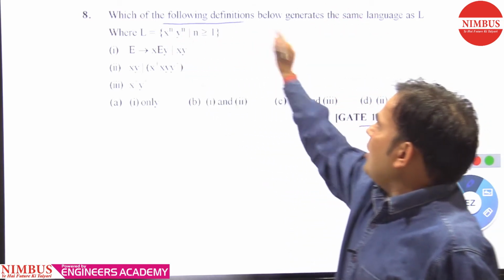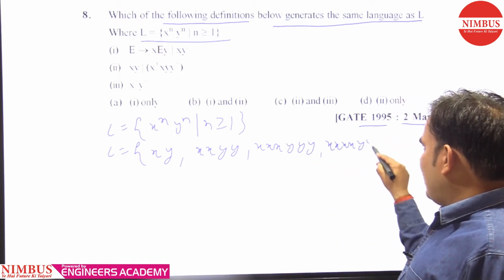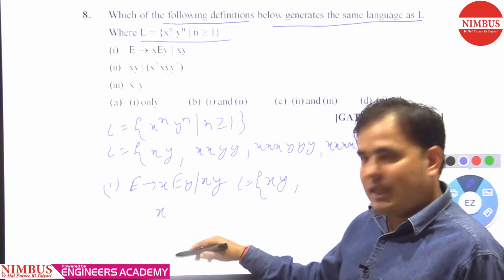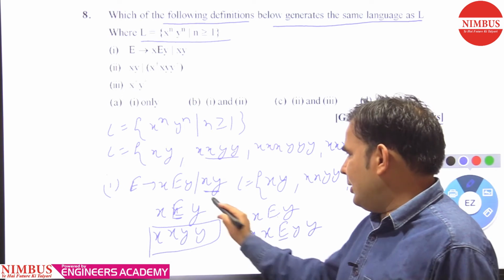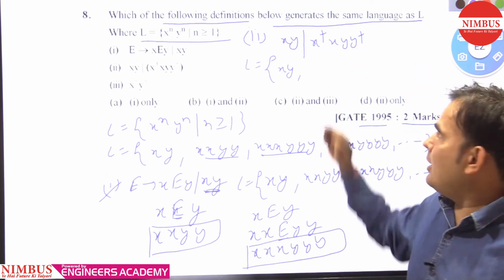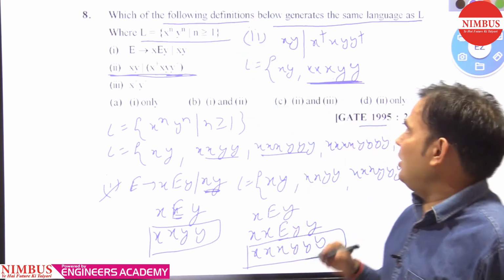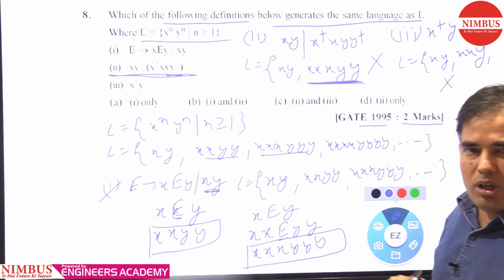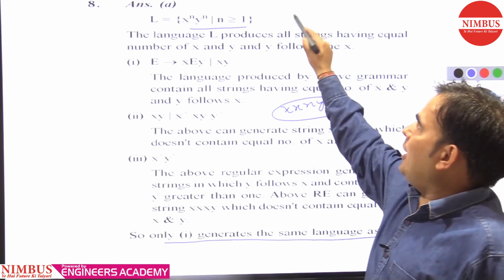Previous Year GATE Questions | Computer Science Engineering | Theory of Computations | Qn- 8 | Ch-1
In this video, Mr. Pankaj Mishra has Solved Previous year GATE Question of Computer Science Engineering of Theory of Computations (Finite Automata: Regular Language ).